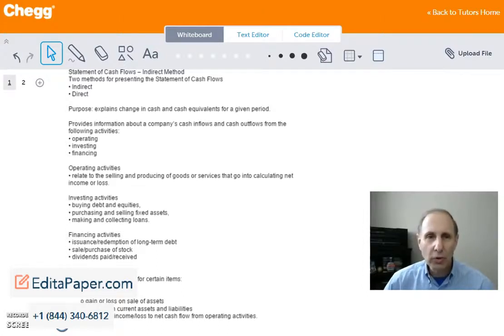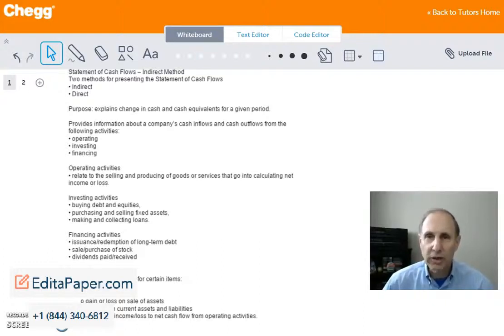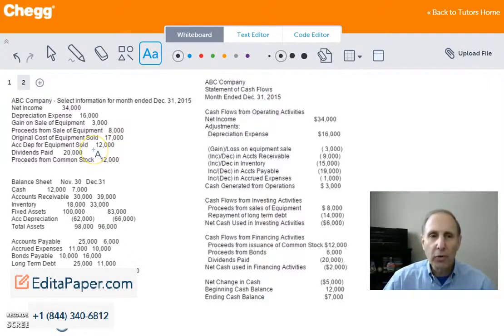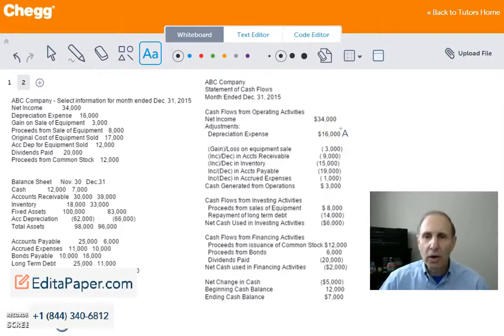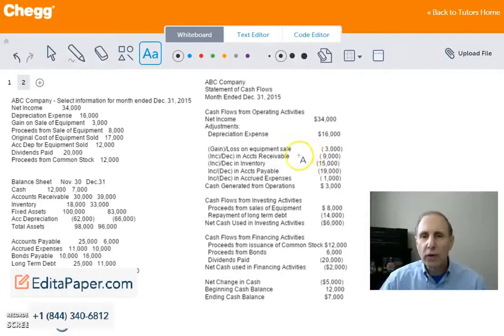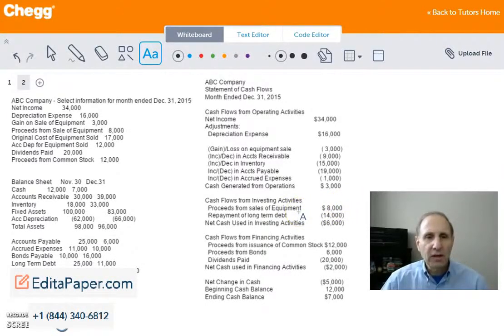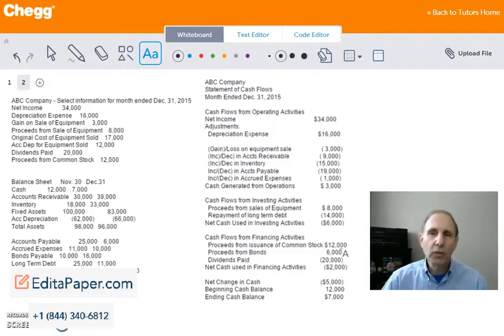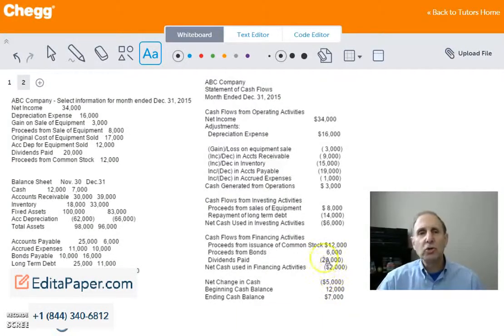STATEMENT OF CASH FLOWS INDIRECT METHOD ACCOUNTING CHEGG TUTORS